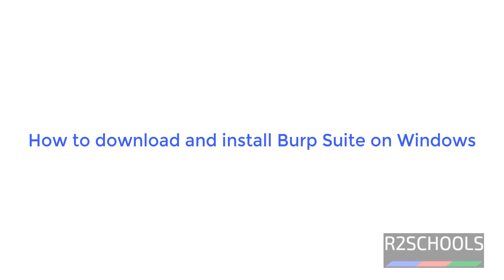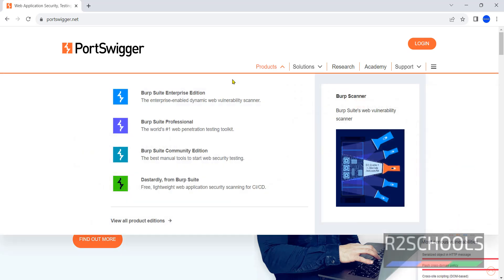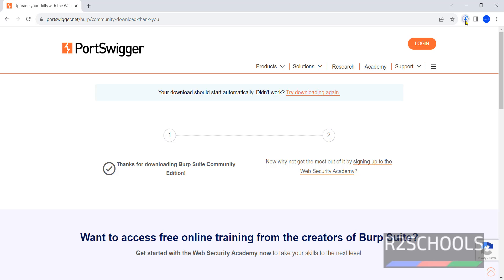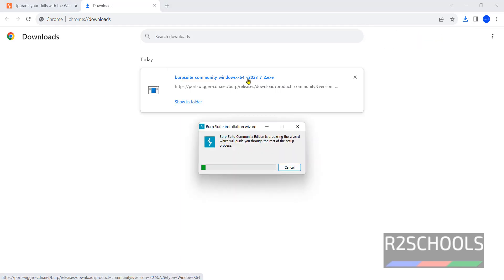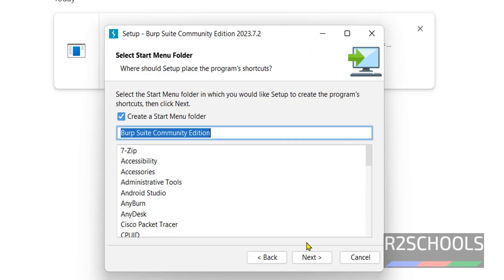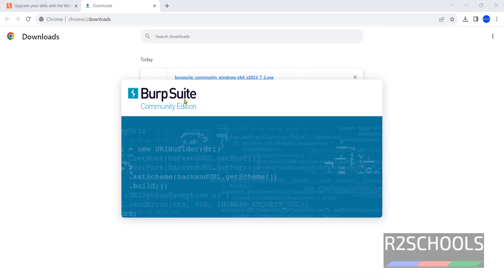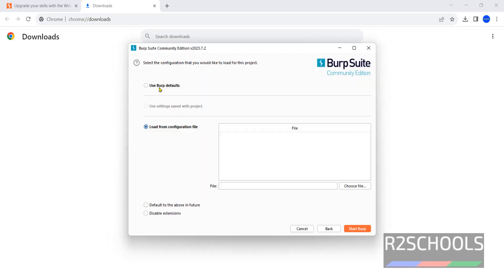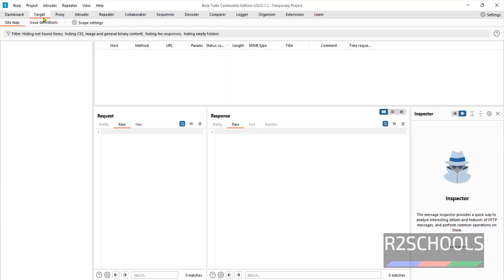How to download and install Burp Suite on Windows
In this video, we have shown How to download and install Burp Suite Community Edition on Windows step by step.

How to download and install Burp Suite Community Edition on Windows 10,
How to download and install Burp Suite Community Edition on Windows,